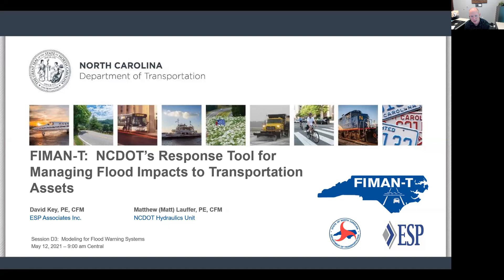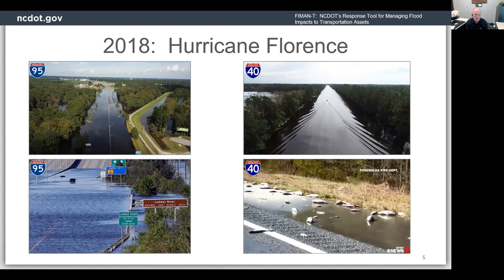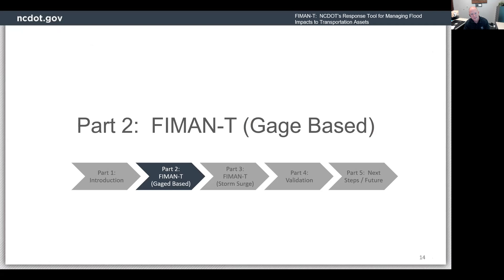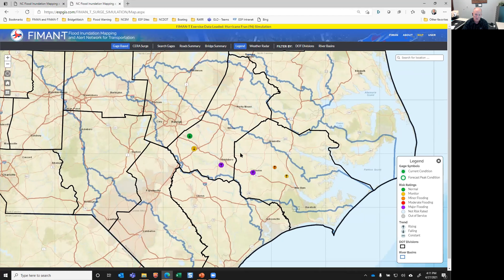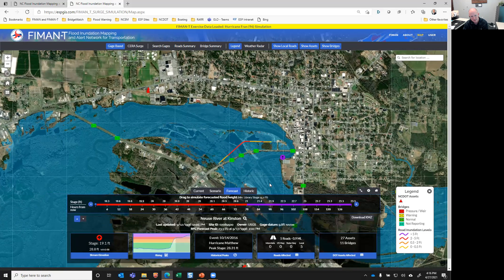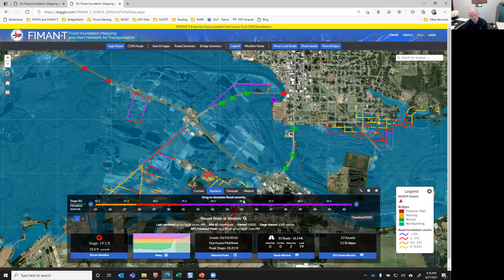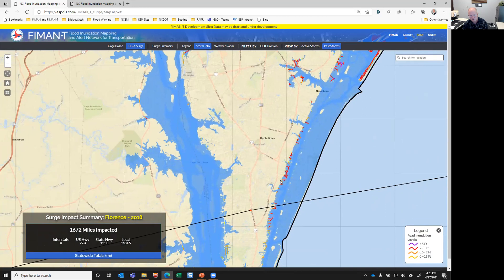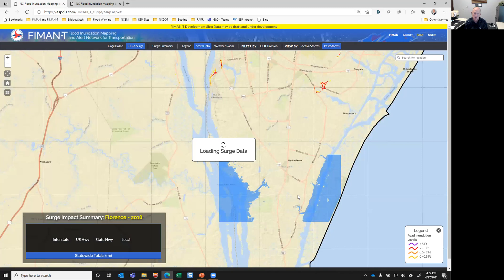ASFPM 2021 - FIMAN-T Presentation by David Key with ESP Associates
Presentation about the FIMAN-T application by David Key at ASFPM 2021